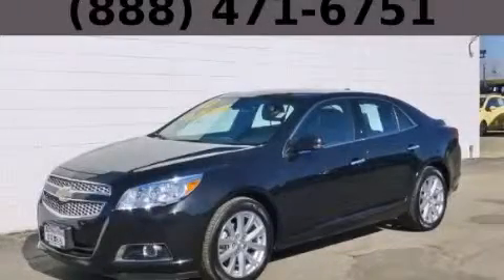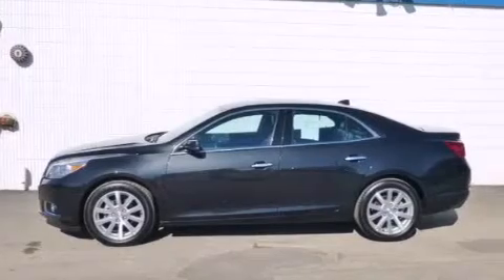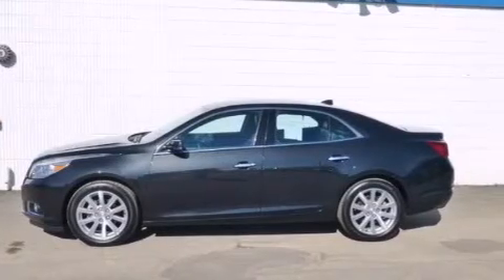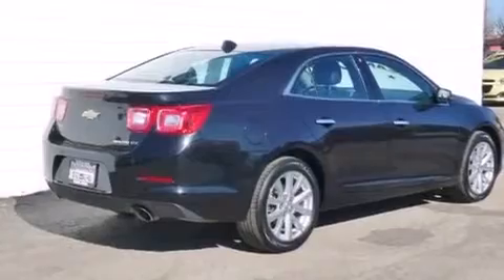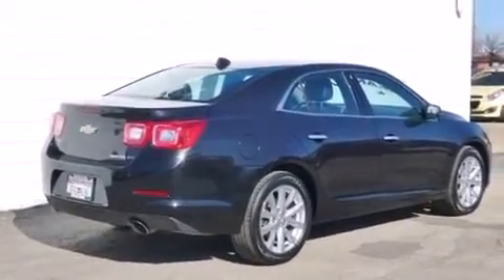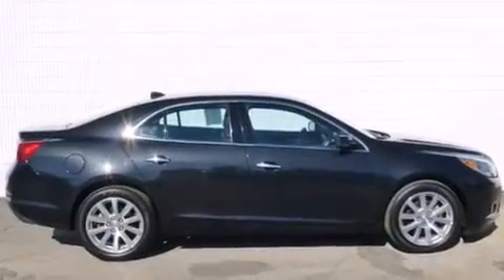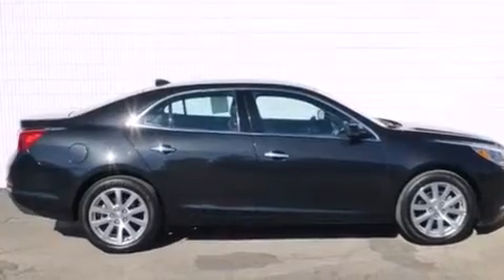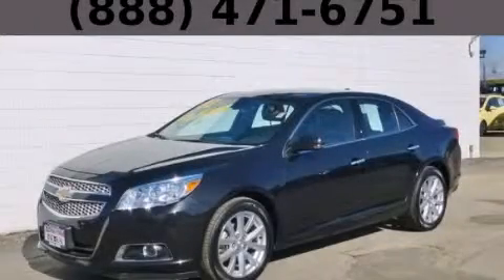2013 Chevrolet Malibu Chicago IL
Year : 2013
 Make : Chevrolet
 Model : Malibu
 Engine : 2.5L DOHC 4-Cyl SIDI Engine
 Trans . : Automatic
 Exterior : Black
 Miles : 34,397

 115 W South Frontage Rd.

 Preowned 2013 Chevrolet Malibu  Bolingbrook IL